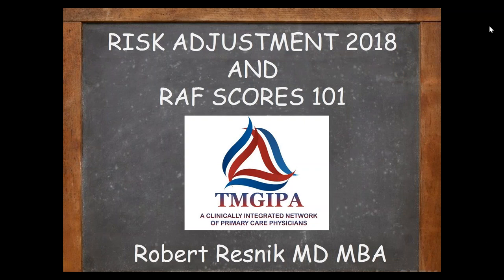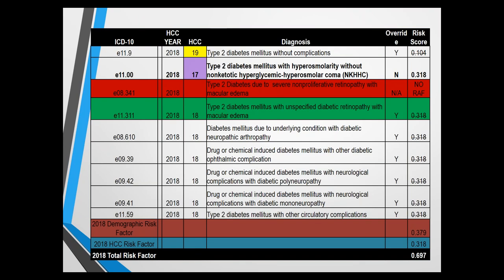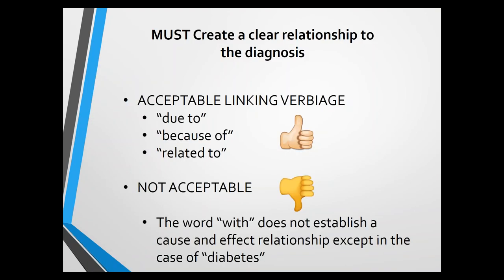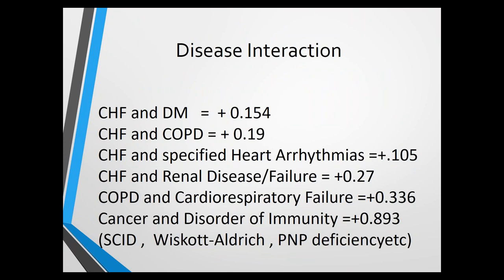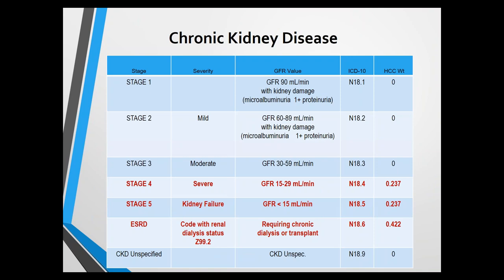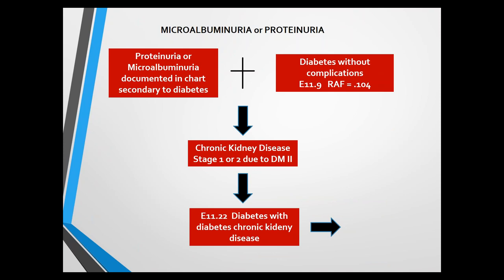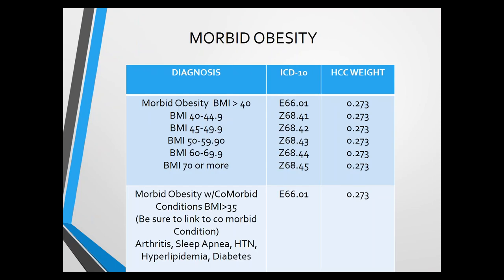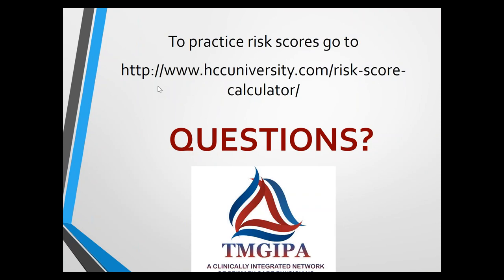RISK ADJUSTMENT RAF CODING 2018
Comprehensive overview of risk adjustment coding including many examples of new changes and several patient case study examples